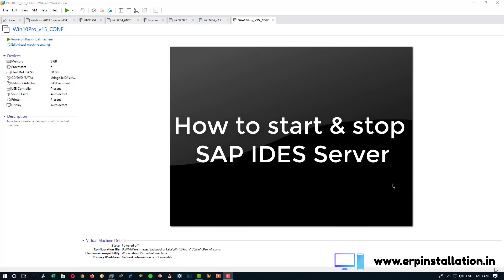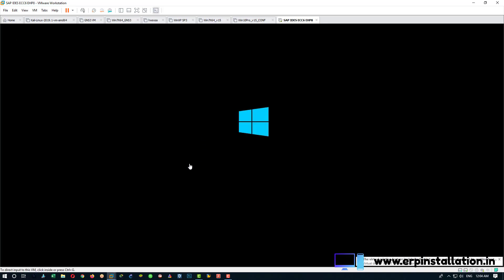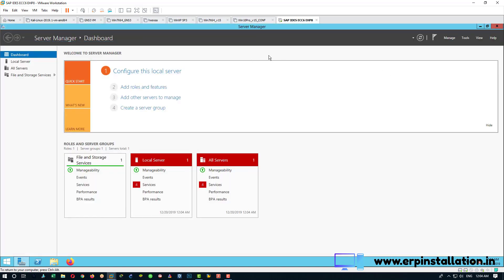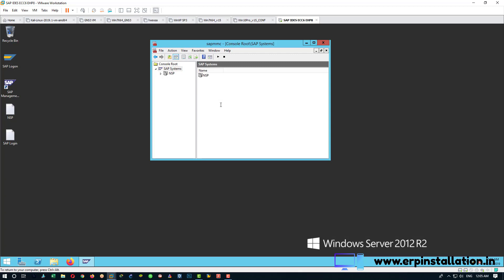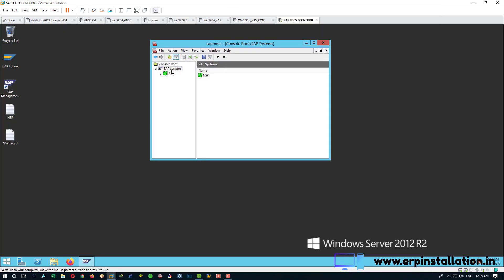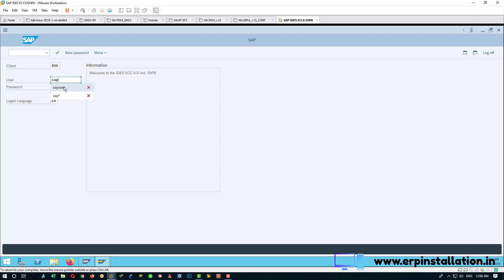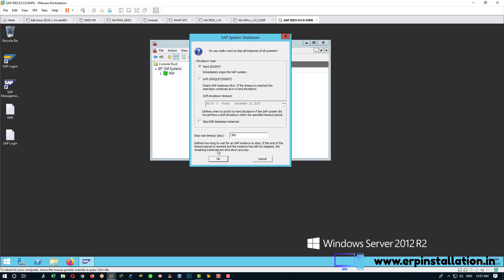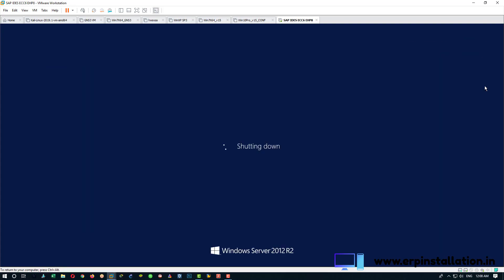How to Start and Stop SAP Server.| SAP IDES & SAP HANA Installation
In this video i had shown "How to Start and Stop SAP Server" step by step. We should always Start and Stop SAP Server properly or it will get corrupt. SAP start and stop process.

You can conatact me for SAP IDES ECC6 & SAP HANA Installation.